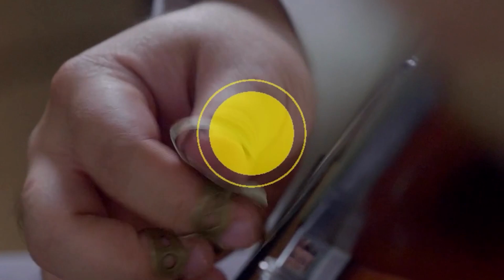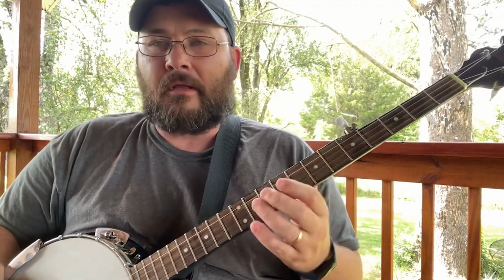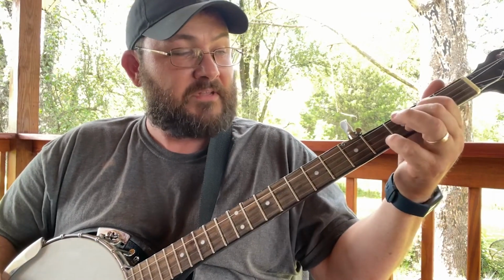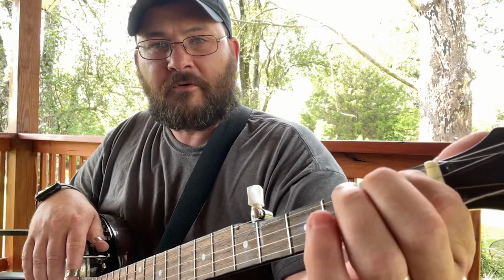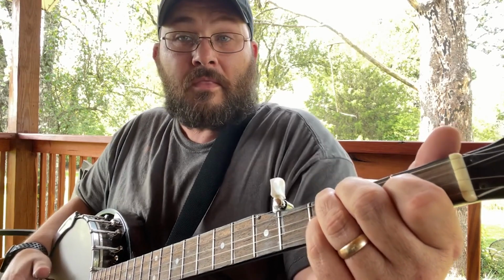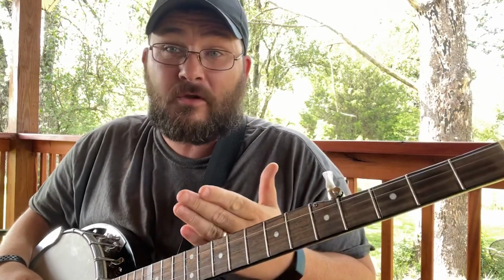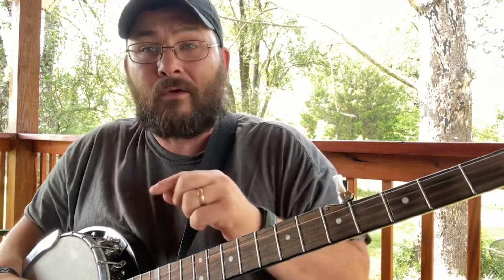Banjo Basics: An Introduction to the 5 Essential Skills Every Beginner Needs to Know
Hi everyone! Are you a beginner on the banjo? Are you looking to learn some basics and get started playing? Well, then this video is for you! In this video, we will cover the first few things you should learn as a beginner on the banjo. We'll talk about the basics of the instrument, how to tune the strings, and the most common chords used in beginner banjo playing. So, if you're ready to get started, join us now and let's dive right in!